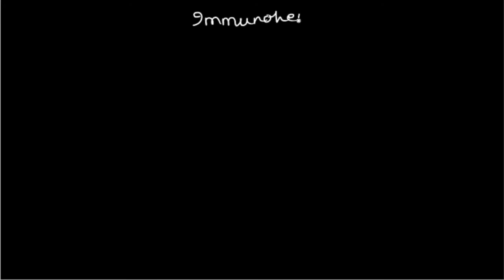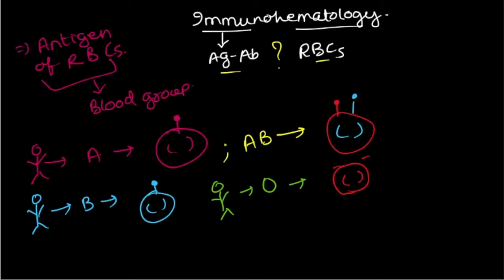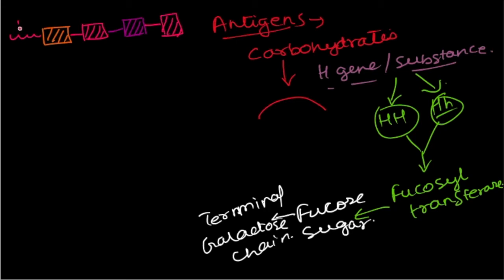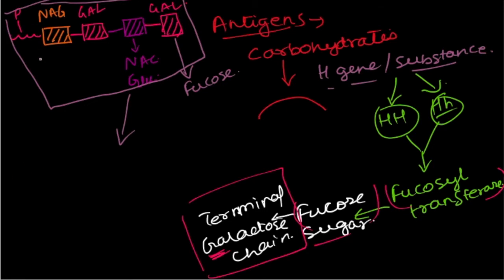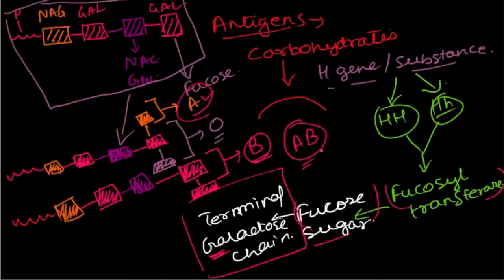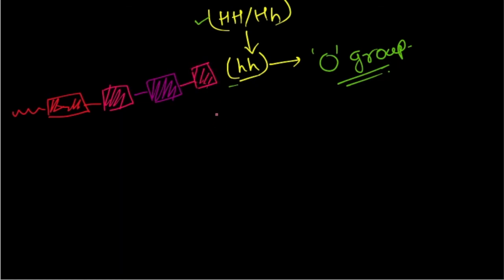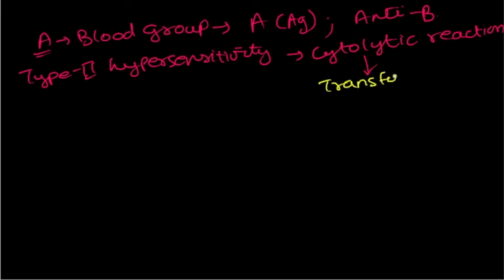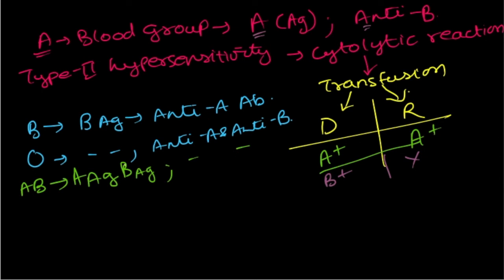Immunohematology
This video is related to how our immune system indirectly interacts with the RBCs and also the Biochemistry of Blood Grouping.